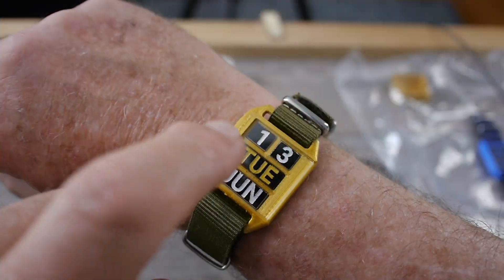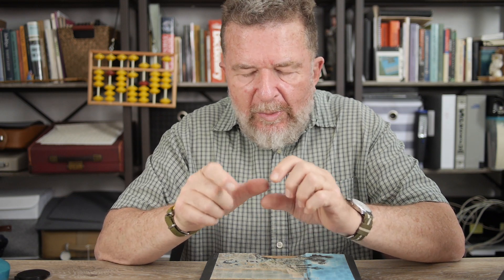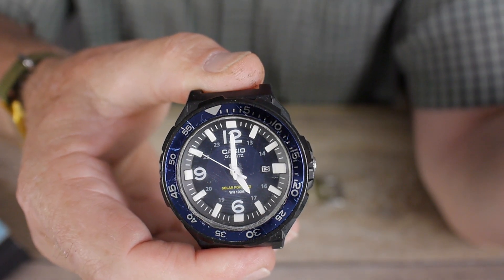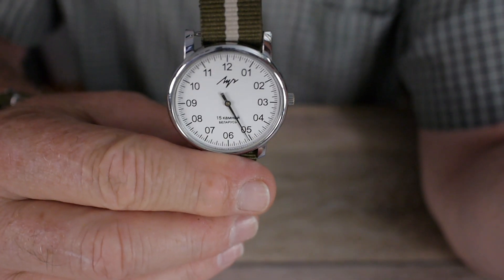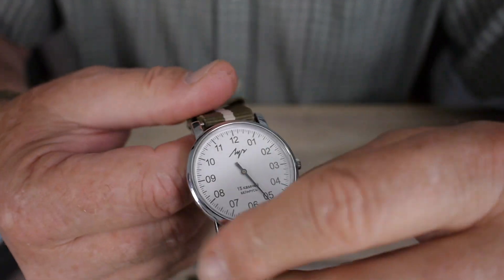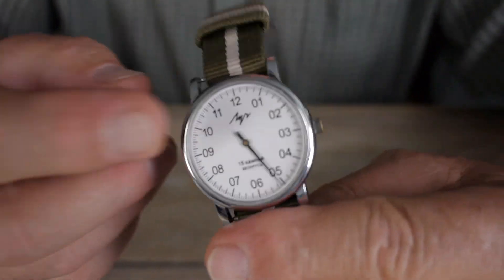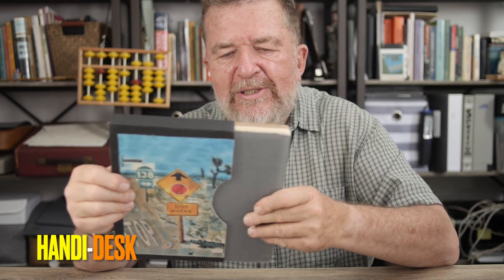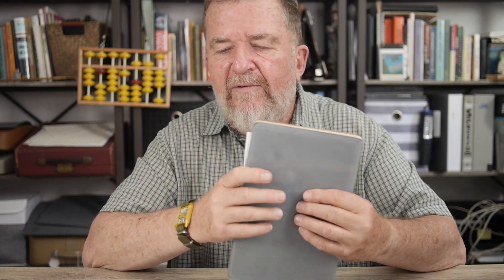Wrist Calendar!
Tired of wearing only one device on your wrists? Want an alternative to those fancy "smart" watches? Joe has just the thing for the DIY-oriented tinker: the Wrist Calendar! Now, anytime someone asks you for the date, you have the answer!